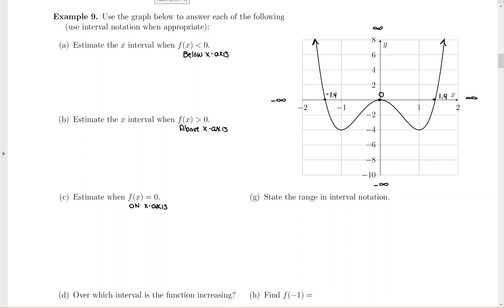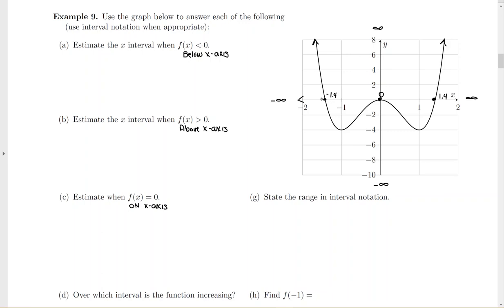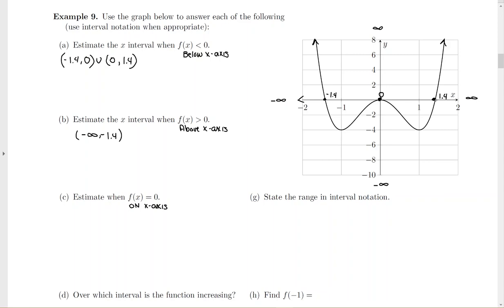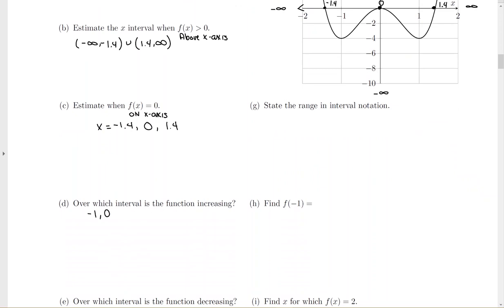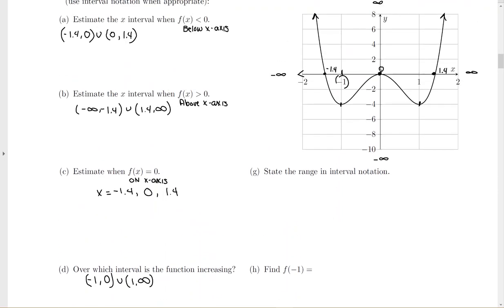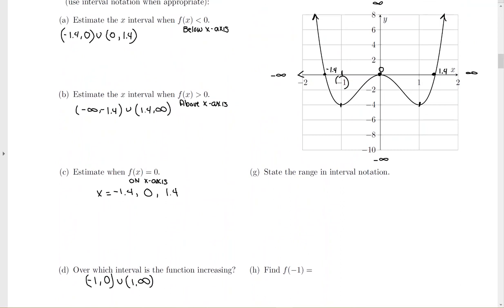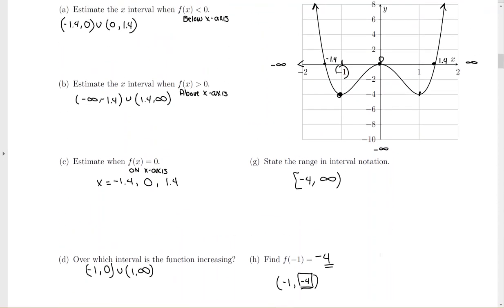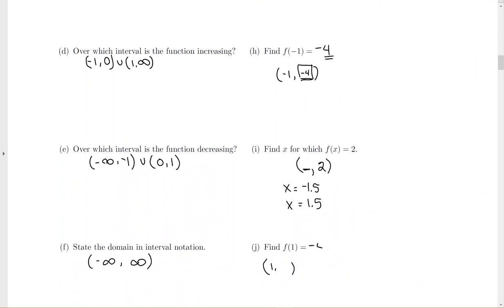p. 10 summer 2020